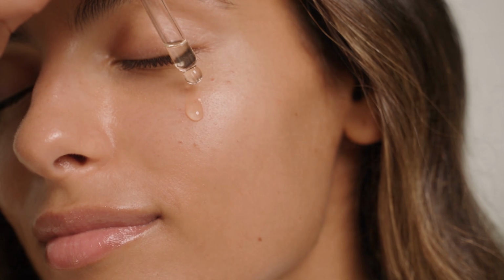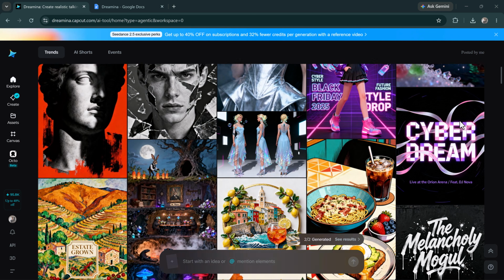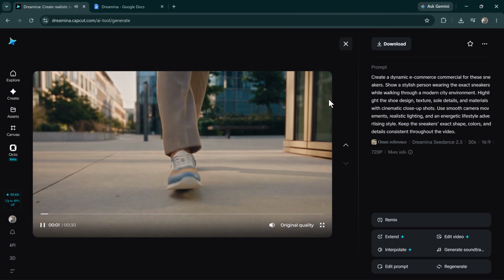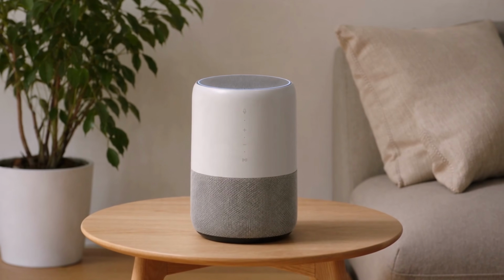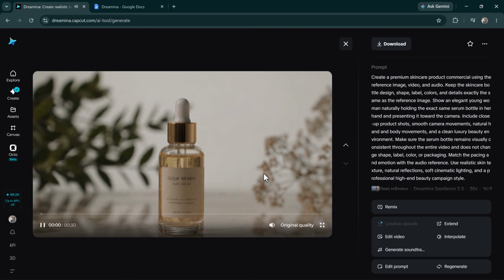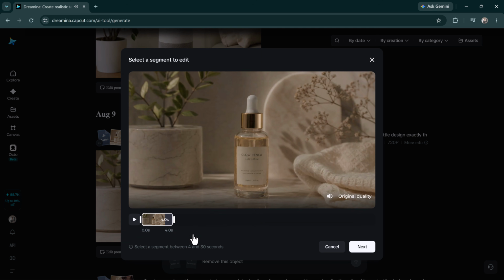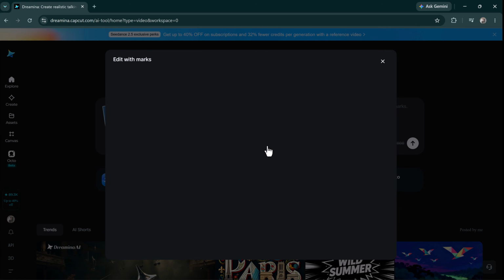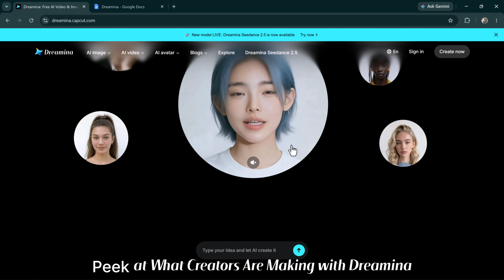Seedance 2.5: The Future of AI Video Generation?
Dreamina Seedance 2.5 is here! ByteDance’s latest AI video model launches globally first on Dreamina, and it’s now live worldwide, including the US. Sign up for free now:

In this video, I’m testing Seedance 2.5 by creating professional e-commerce product commercials from simple reference assets. We’ll explore product consistency, cinematic camera movement, image + video references, Omni Reference, audio references, 30-second continuous video generation, Intelligent Edit Mode, and support for up to 50 multimodal reference assets.

What you’ll see:
• Seedance 2.5 AI video generation
• Up to 50 multimodal reference assets
• Image + video + audio Omni Reference
• 30-second continuous video generation
• Ultra-long video generation
• Intelligent Edit / Smart Edit Mode
• AI product commercials & e-commerce workflows
• Product consistency and reference control
• Professional AI video creation

Dreamina gives you unlimited access to all top Seedance models in one subscription, with price matching and competitive pricing.

Dreamina has also rolled out dedicated product upgrades, making it one of the most optimized and cost-effective platforms for running Seedance 2.5 — the 2026 best AI video model for creators, following the Seedance 2.0 upgrade.

Comment “Dreamina” and I’ll DM you the link, or use the link above.